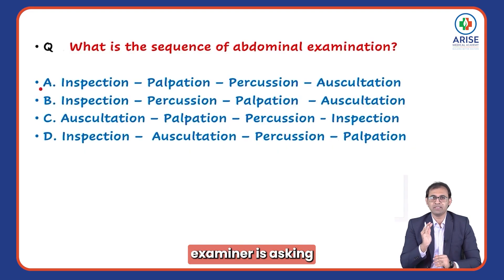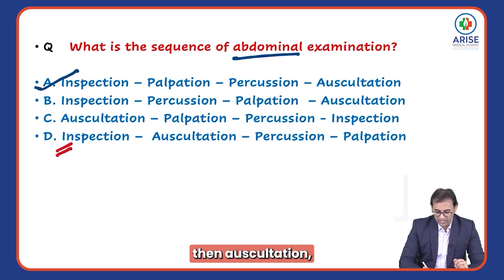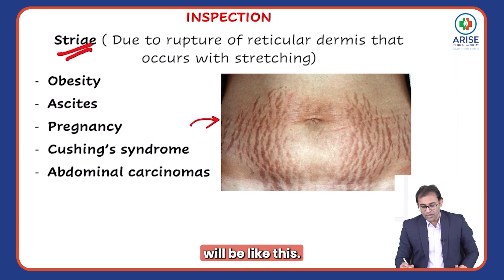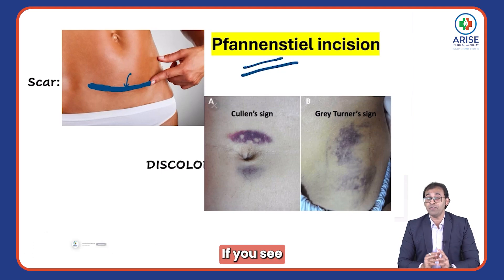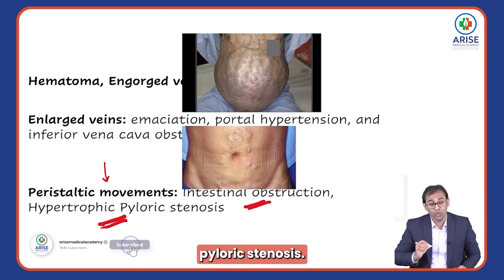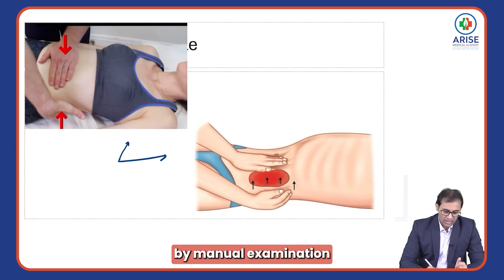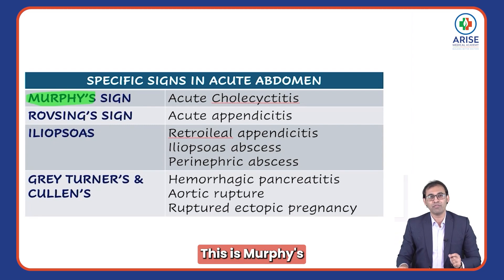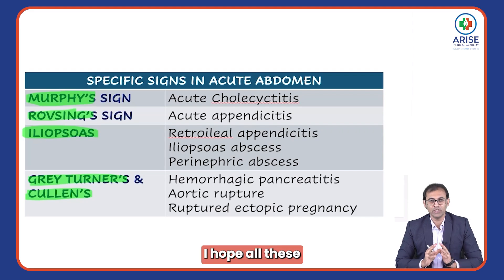Arise Clinical Case Discussion - 3 | Crack FMGE with ease | Dr Nadeem | Arise Medical Academy